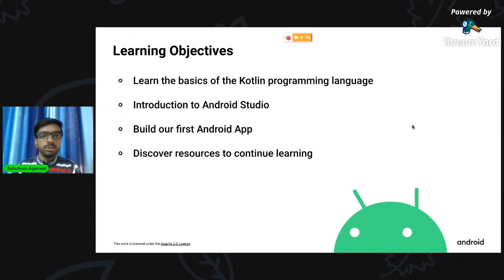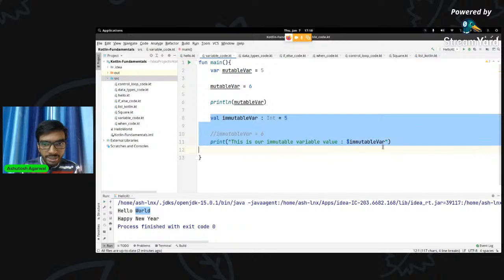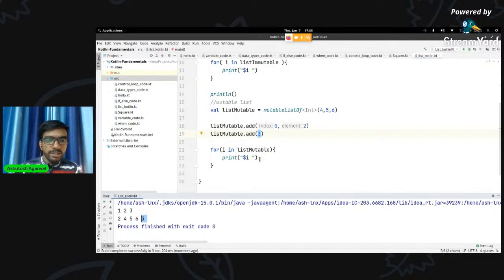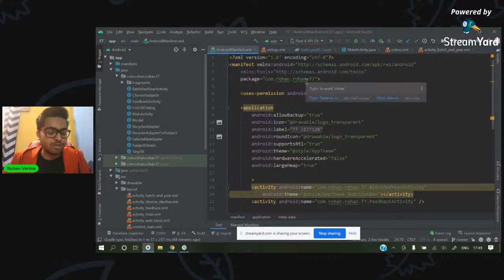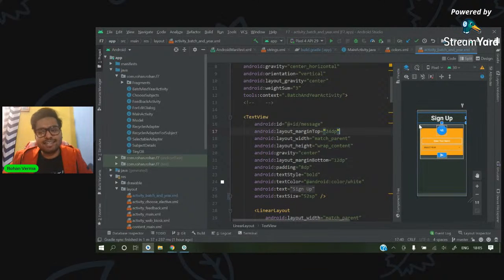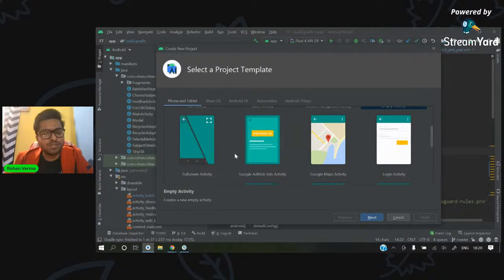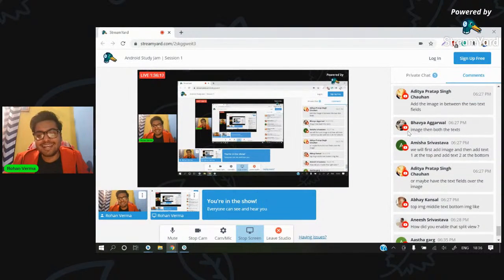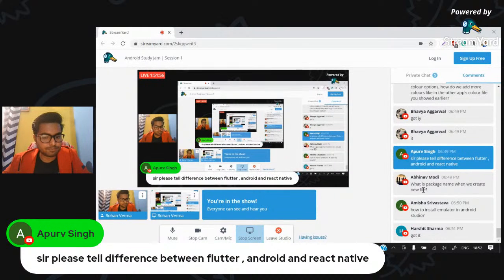Android Study Jam | Session 1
DSC JIIT-128 is pleased to announce that it will conduct the first session of Android Jam Session on the 7th of January 2021.

We have brilliant speakers lined up for you. Rohan Verma, along with Ashutosh, will lead the first session. With Rohan's, attitude of taking up any challenge by the root and accomplishing them, he has garnered a myriad of titles under his belt. He is a final year undergrad with over 1.5 years of experience and is proficient as a Mobility Engineer, Android Developer, Product Developer, Instructor, Mentor, etc.

We invite you to join us for the session and gain some valuable knowledge!